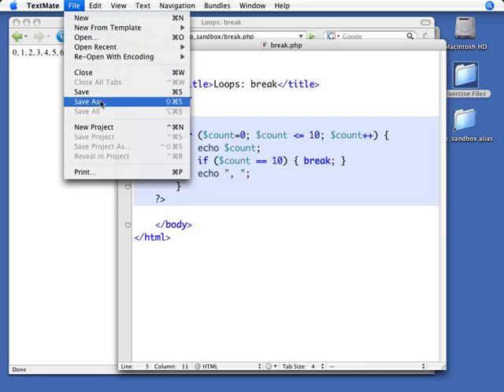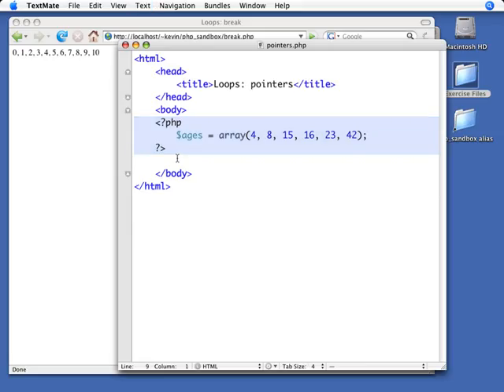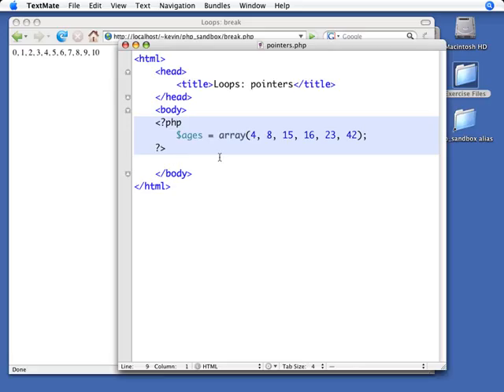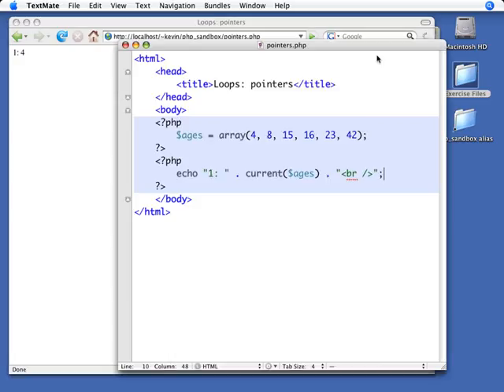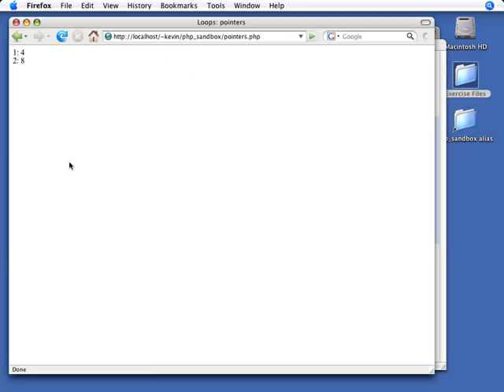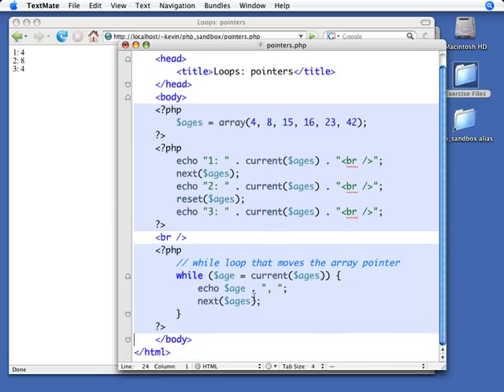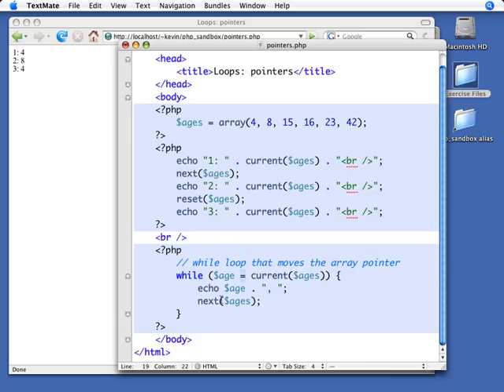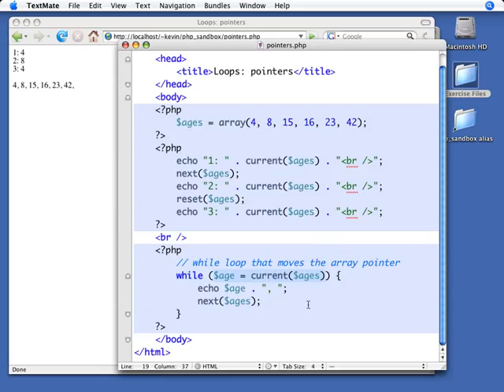07_06_pointers.mov